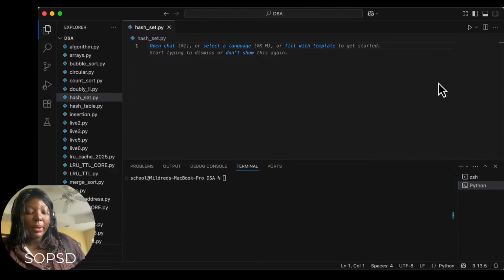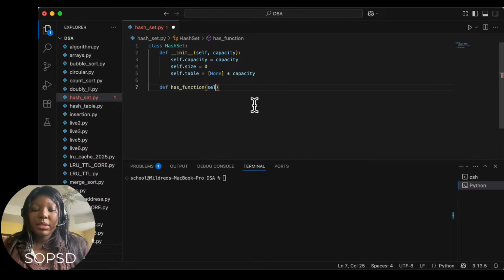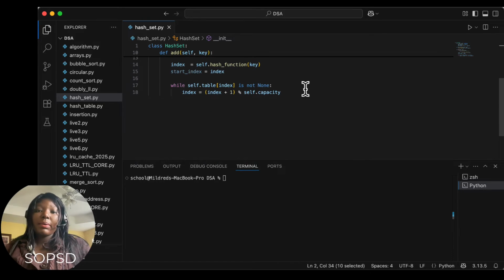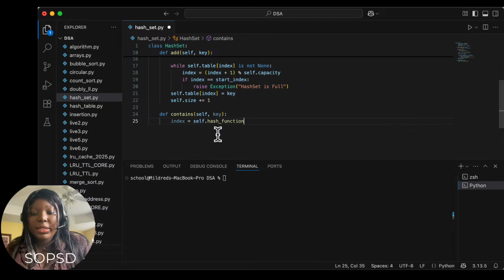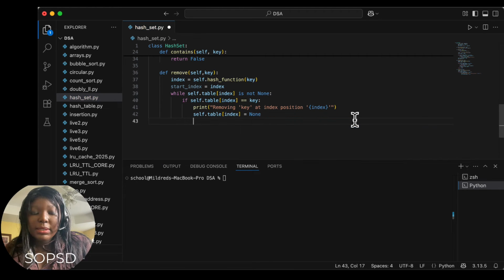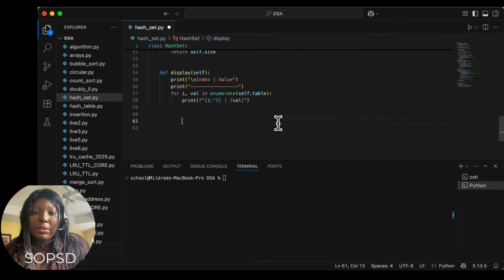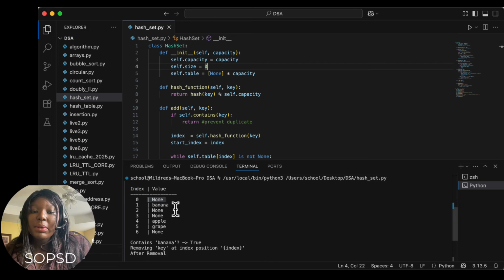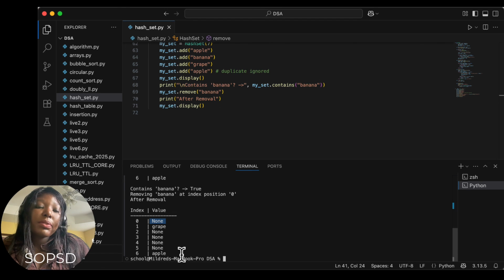Week 8 - Lesson 3: Hash Set Implementation in Python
In this lesson we look at Hashing and implement a hash set using Python